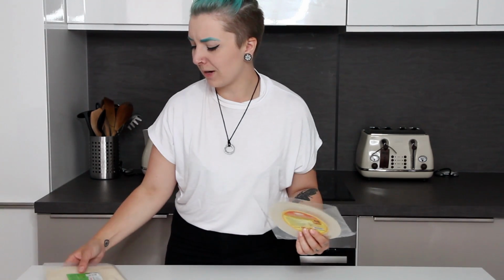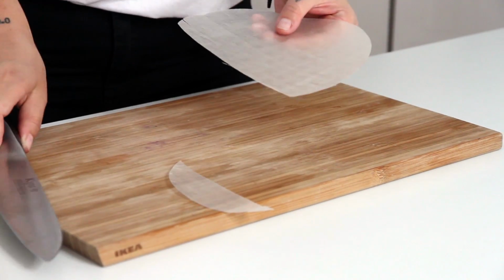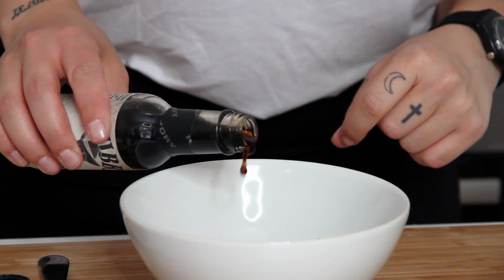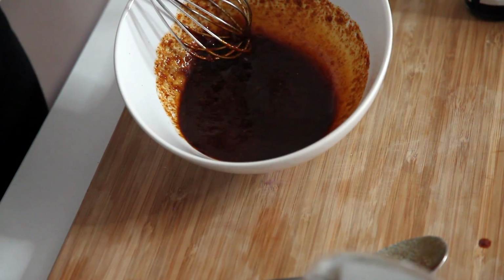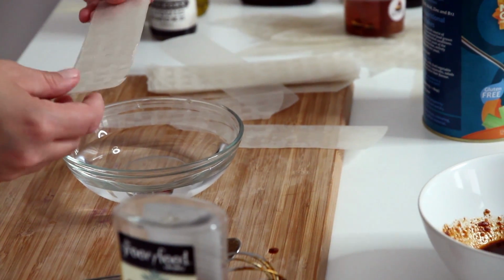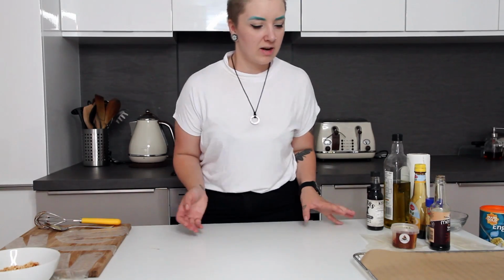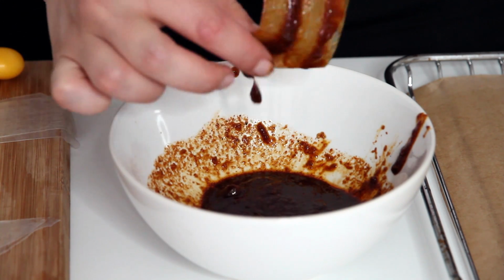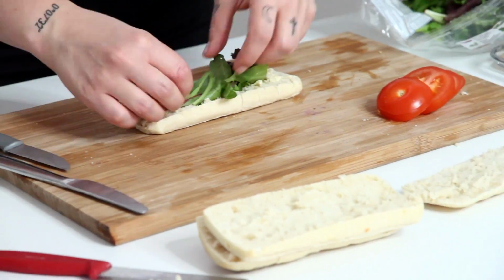BEST VEGAN BACON RECIPE! | Romylondonuk.com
Best vegan bacon recipe I have found so far - I hope you enjoy it!

Ingredients:
Rice Paper
Liquid Smoke
Organic Olive OIl
Nutritional Yeast
Smoked Paprika Powder
Agave Nectar